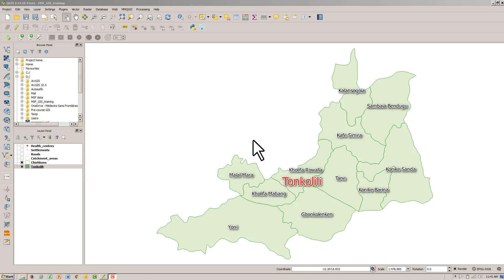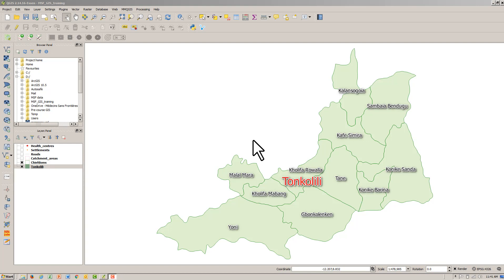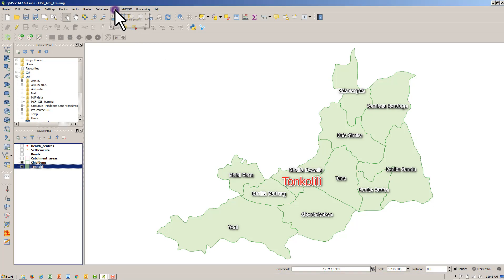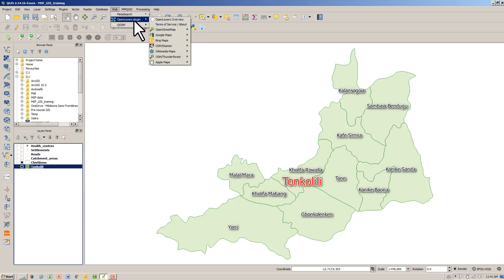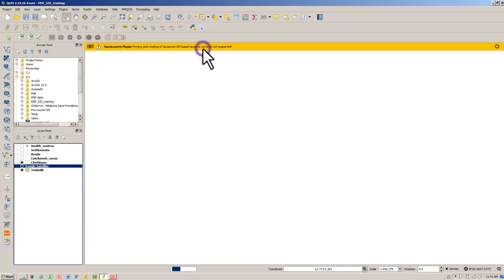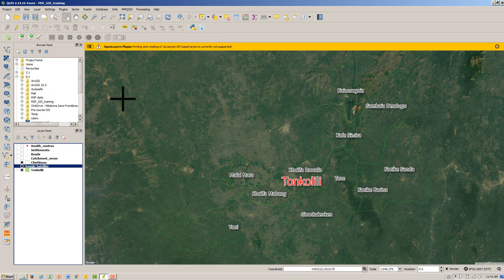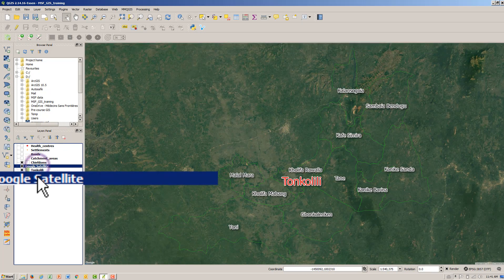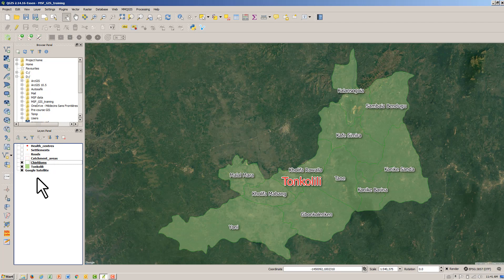Part B Chapter 5 Lesson 3 Sourcing raster data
There are also countless sources of raster data. One very useful, easily accessible and previously introduced source of raster data is the OpenLayers QGIS plugin. OpenLayers allows you to download and use OpenStreetMap, Google Maps, Bing Maps and other maps as tiled base maps and thus is a quick and easy way to add context to your map canvas and to the maps you produce. With the OpenLayers plugin installed, hit web, hover over OpenLayers plugin and select the basemap you want to add. And there, once again, is Google Satellite in QGIS’s map canvas.

Practical exercise:

1 Watch the sourcing raster data video
2 Download different basemaps using the QGIS OpenLayers plugin